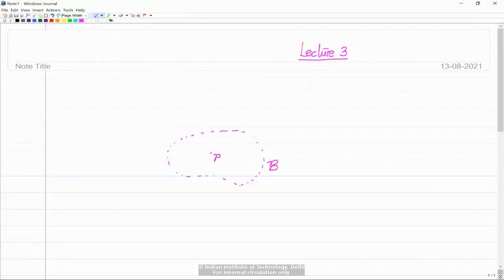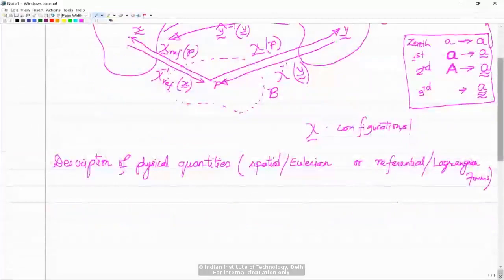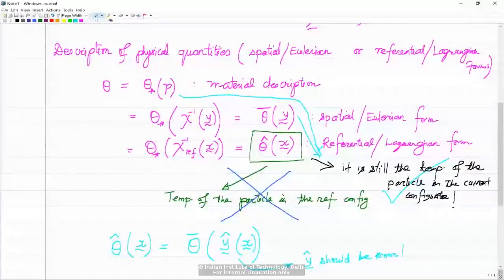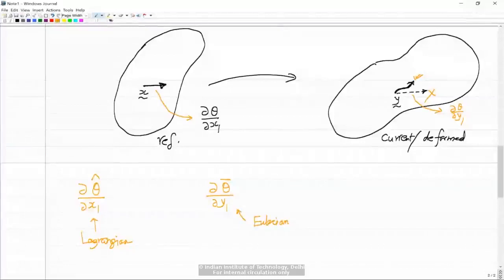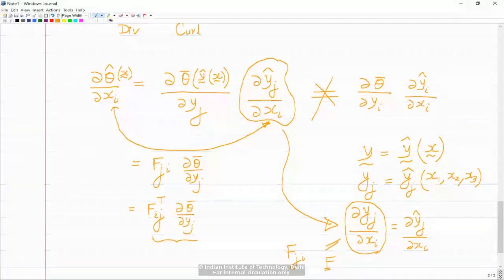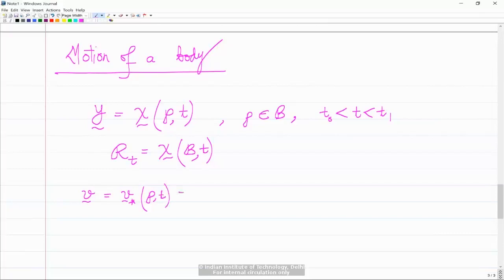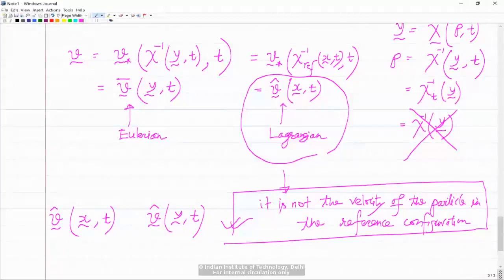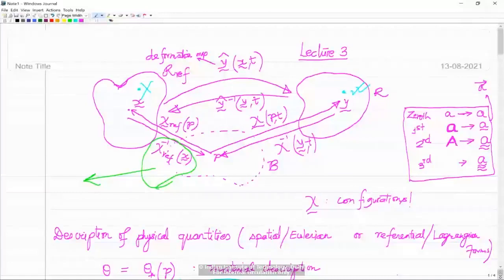3. Deformation map, Lagrangian and Eulerian description